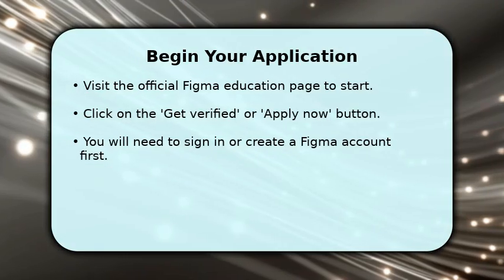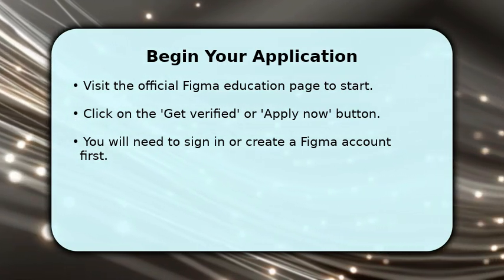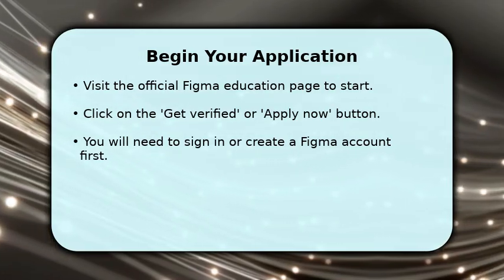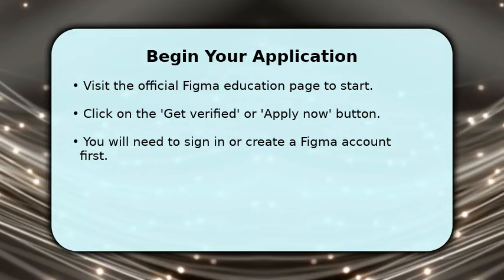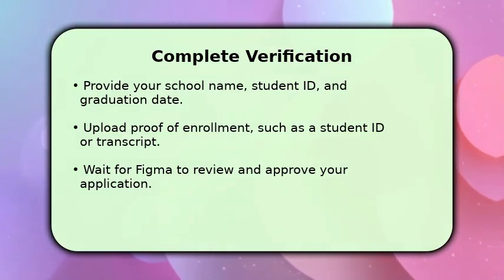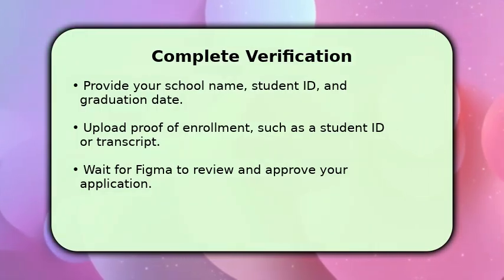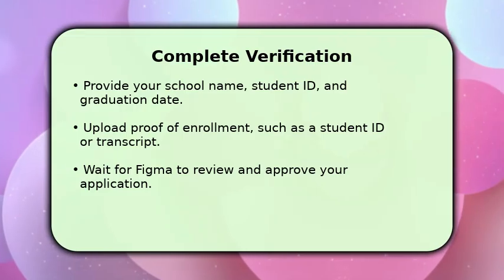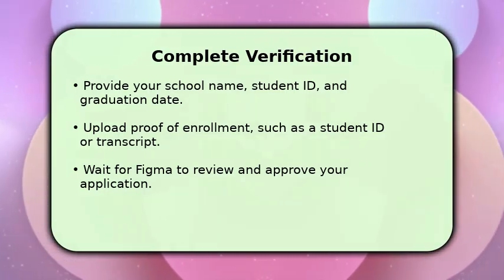How To Create Figma Student Account 2025 - Step By Step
▸ (x) In this video, we will guide you through the step-by-step process of creating a Figma student account in 2025. Figma is a popular design tool used by professionals and students alike for user interface (UI) and user experience (UX) design. With a student account, you can access Figma's features at a discounted rate, making it an ideal choice for students looking to improve their design skills. Our video will cover the requirements for creating a Figma student account, how to sign up, and what benefits you can expect from using Figma as a student.